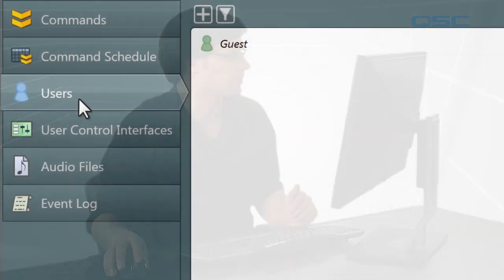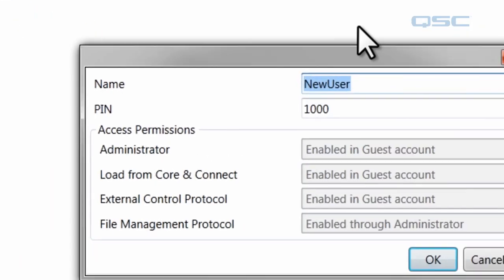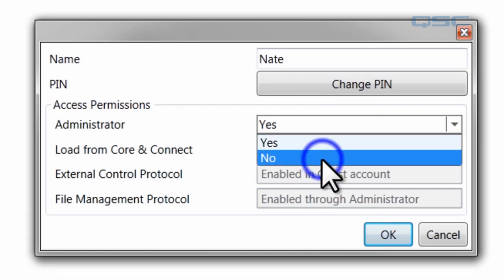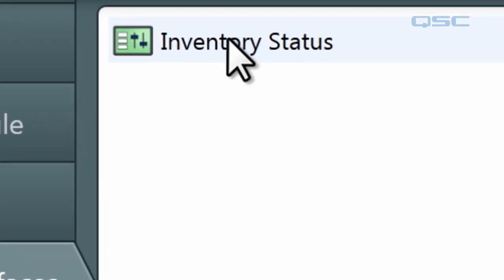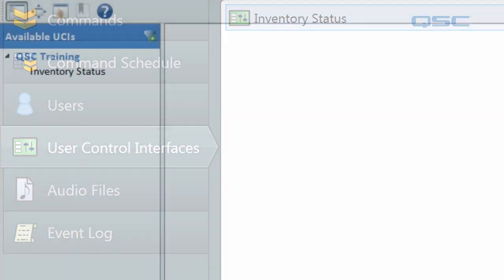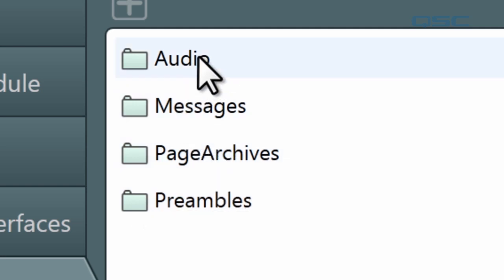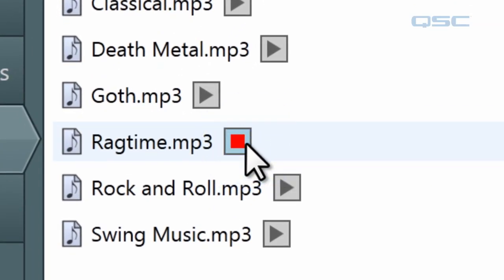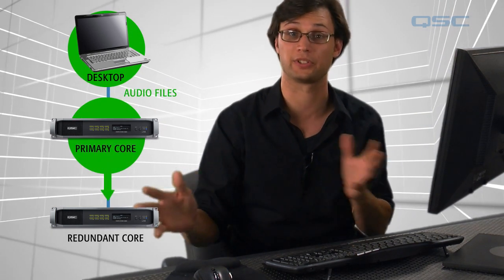Q-SYS: Administrator & Configurator - Part D (Users, UCIs, and Audio Files)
Shows how to create and manage User accounts, as well as how to upload audio to the Core using the Administrator of the Q-SYS Designer Software.